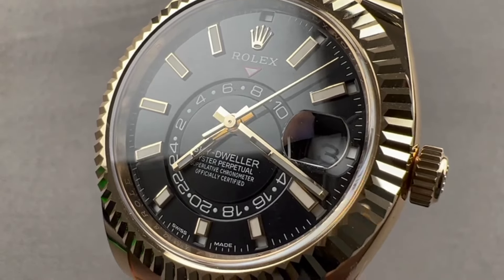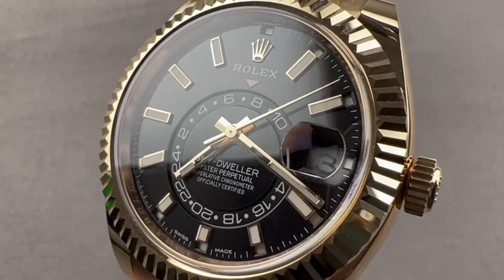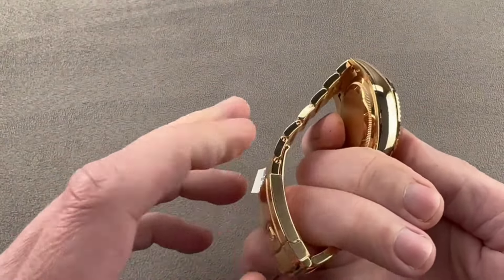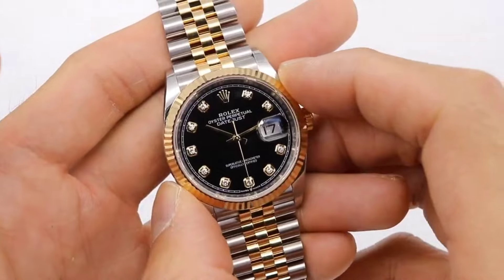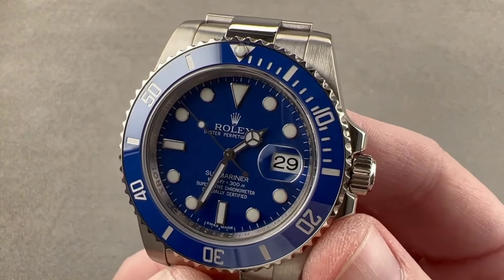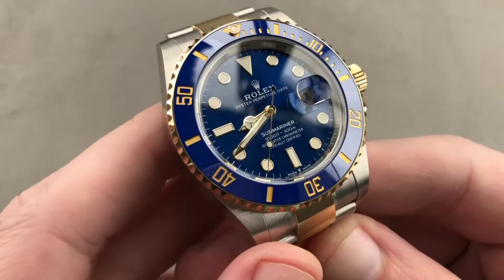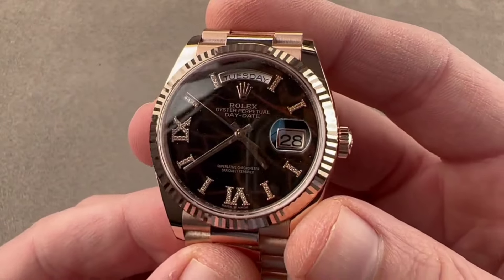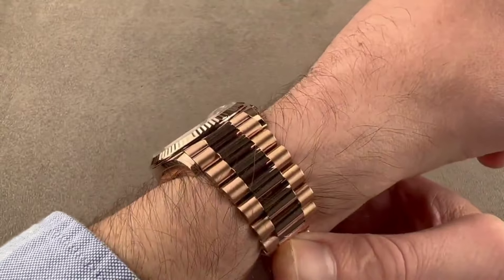There is no waiting list for these Rolex Watches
🔥 Ready to discover a world where luxury meets availability? In this video, we delve into the realm of Rolex watches that you can get your hands on without enduring the infamous waiting lists. Say goodbye to waiting and hello to instant gratification!

🎥 Don't miss out on this exclusive look at some of the most sought-after Rolex timepieces that are readily accessible for purchase. From classic designs to limited editions, we've got you covered with options that will elevate your style game.

👀 Whether you're a seasoned watch collector or a newcomer to the world of luxury timepieces, this video has something for everyone. Join us as we explore the allure of Rolex watches that are available now, without the hassle of waiting.

Your journey to owning a Rolex without the wait starts here.